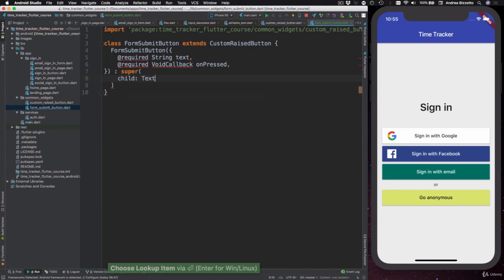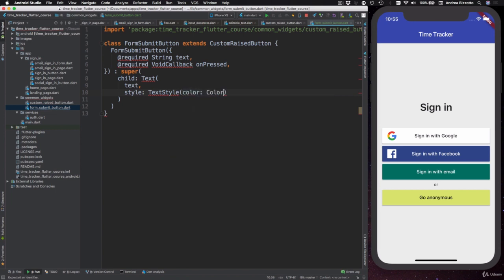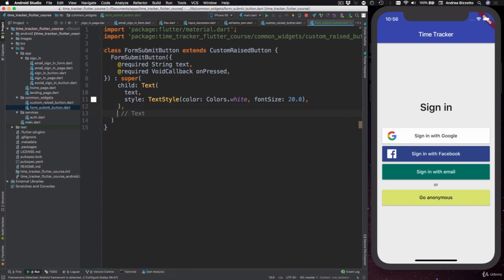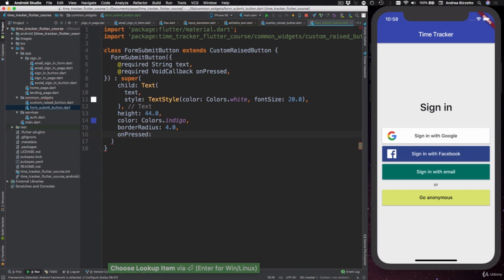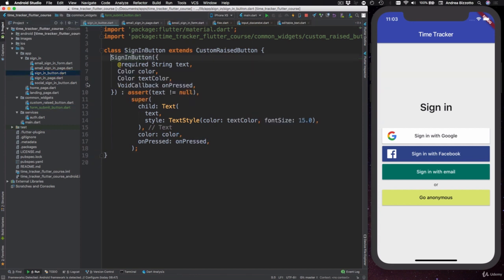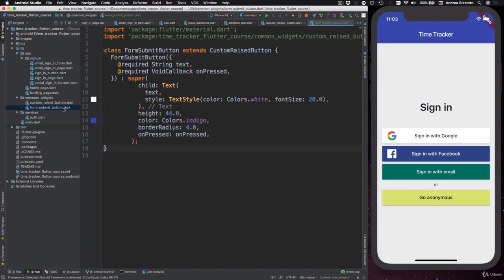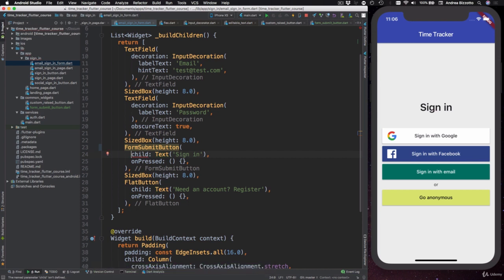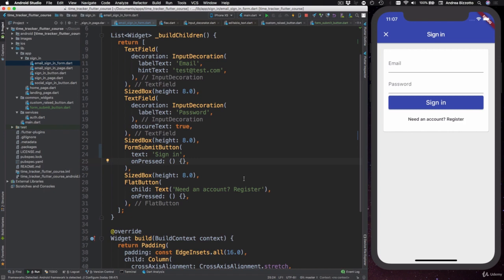189 Creating a FormSubmitButton widget